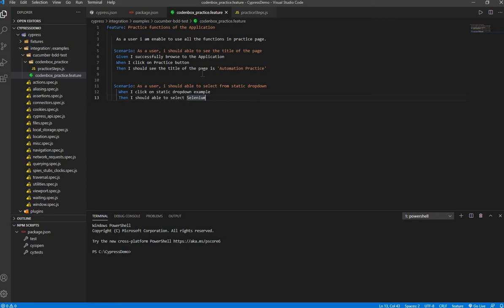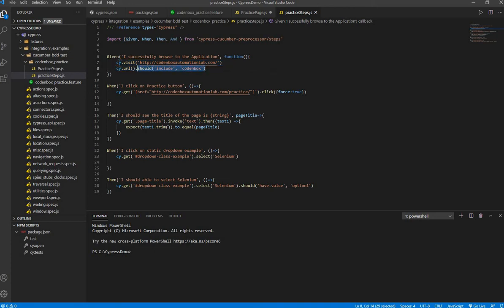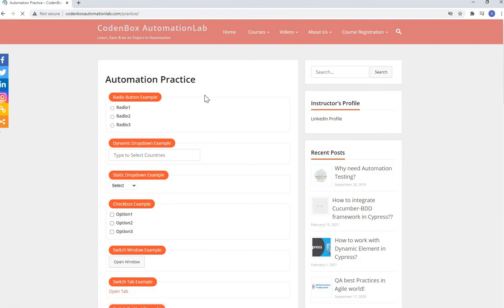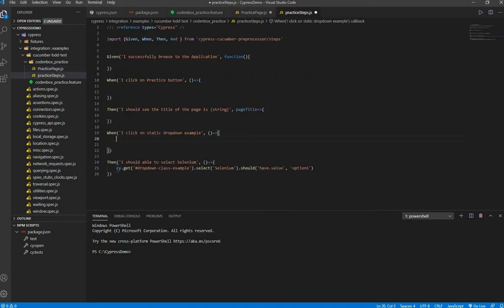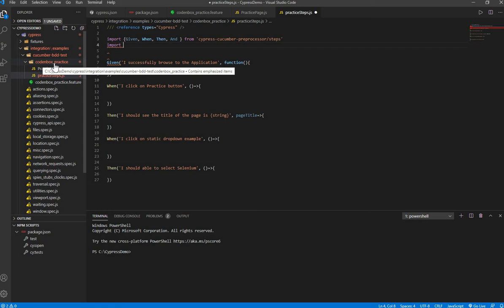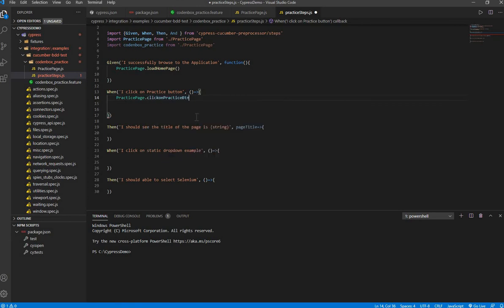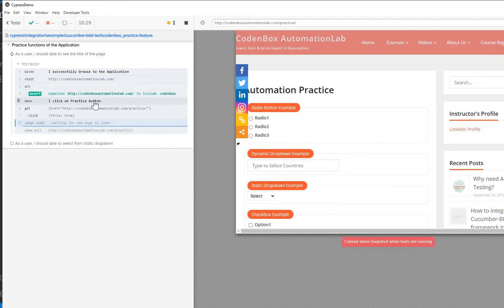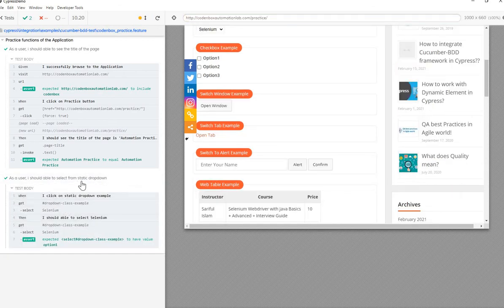BDD-Part 6: How to implement page object design (POM) in Cucumber-BDD framework with Cypress?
+What is Page Object Model?
+What is Page Object Design Pattern in Cypress?
+What are the benefits of using Page Object Pattern?
Page Object Model is a design pattern in the automation world which has been famous for its test maintenance approach and avoiding code duplication. A page object is a class that represents a page in the web application. Under this model, the overall web application breaks down into logical pages. Each page of the web application generally corresponds to one class in the page object, but can even map to multiple classes also, depending on the classification of the pages. This Page class will contain all the locators of the WebElements of that web page and will also contain methods that can perform operations on those WebElements.

2 important benefits of the Page Object Model are:

Code reusability – The same page class can be used in different tests and all the locators and their methods can be re-used across various test cases.

Code maintainability – There is a clean separation between test code which can be our functional scenarios and page-specific code such as locators and methods. So, if some structural change happens on the web page, it will just impact the page object and will not have any impacts on the test scripts.